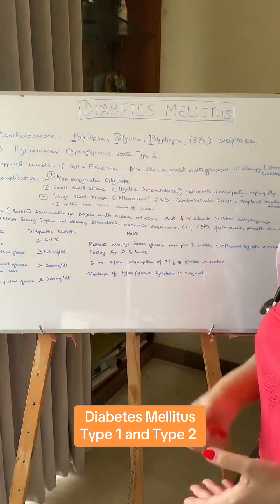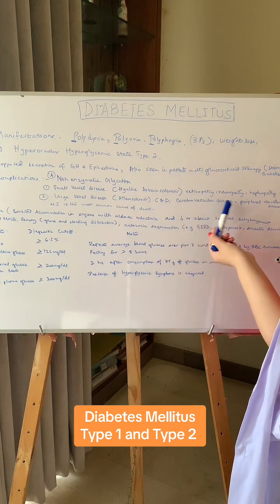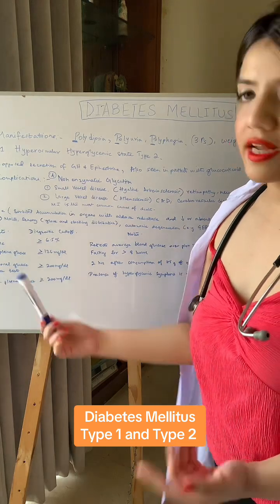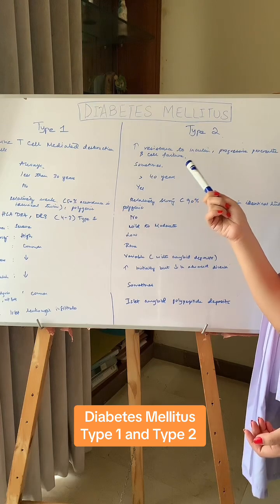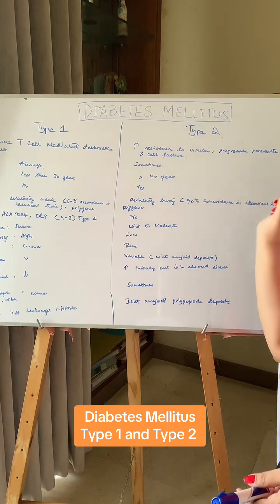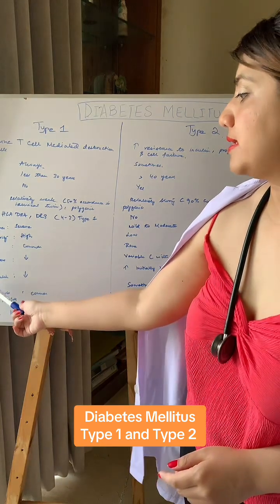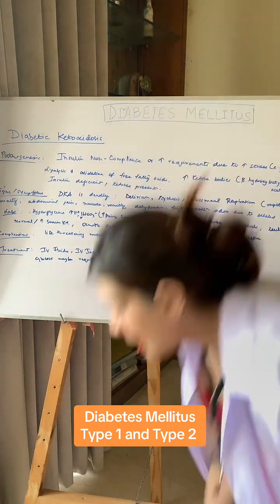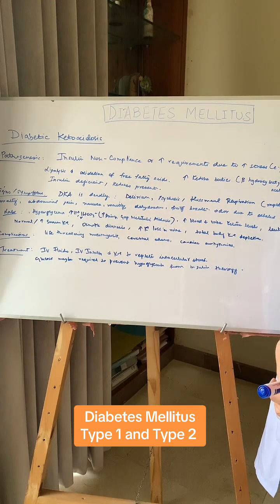Diabetes Mellitus Type 1 & Type 2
Diabetes Mellitus Type 1 & Type 2 causes, symptoms, lab tests and treatment

I’ll be posting medicine related topics every Monday & Wednesday